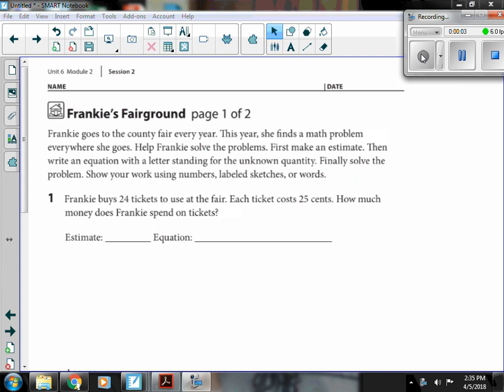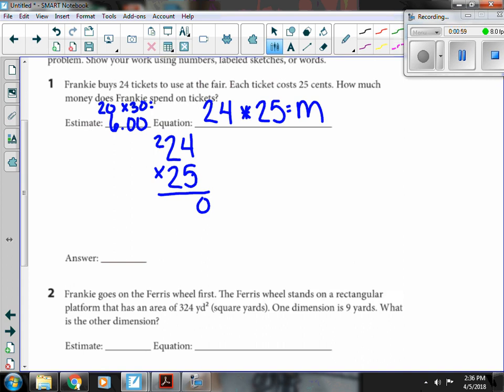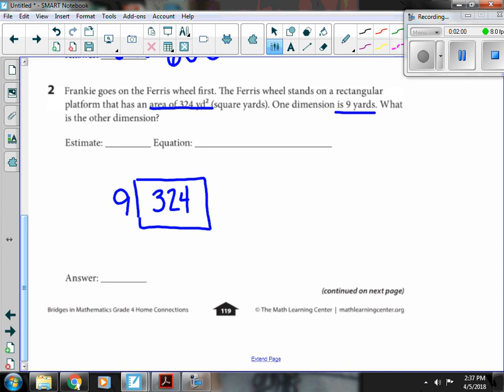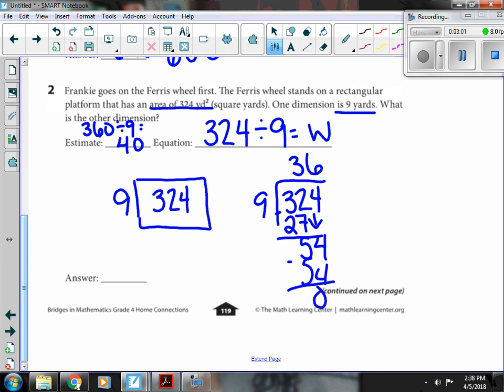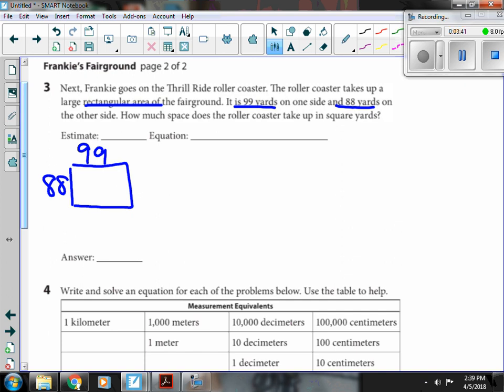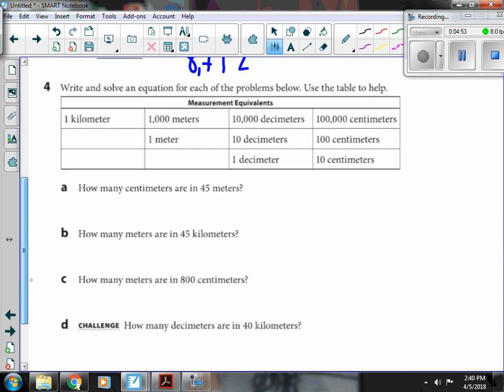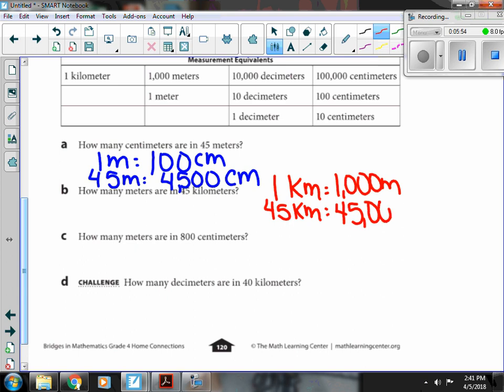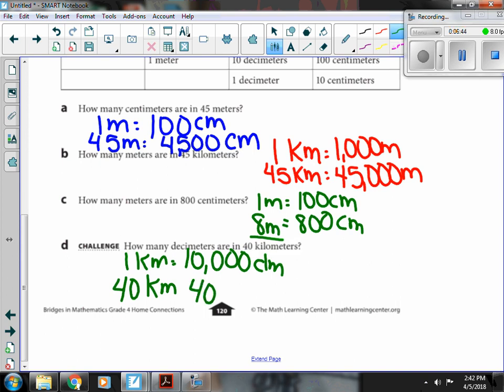Unit 6 pages 119 120